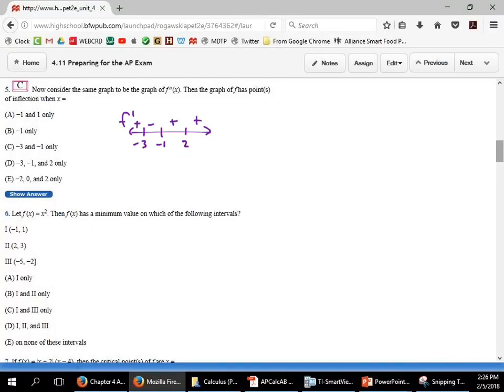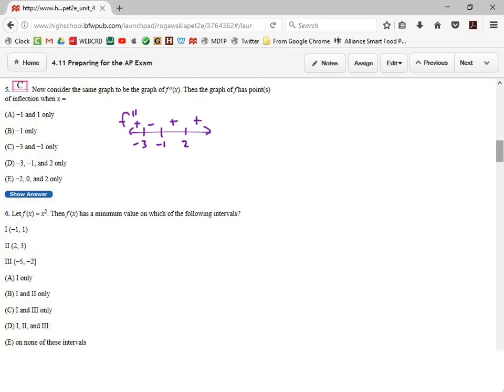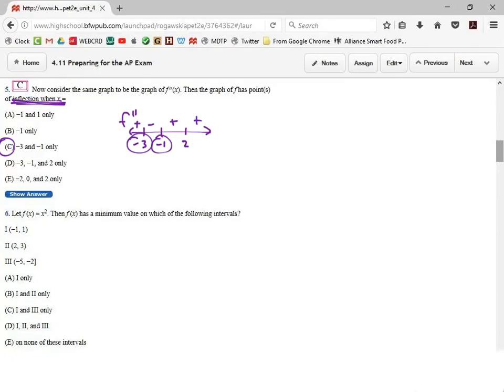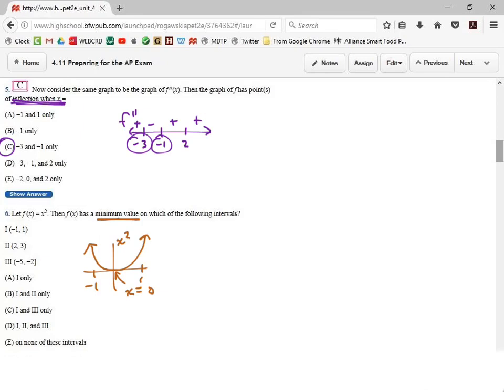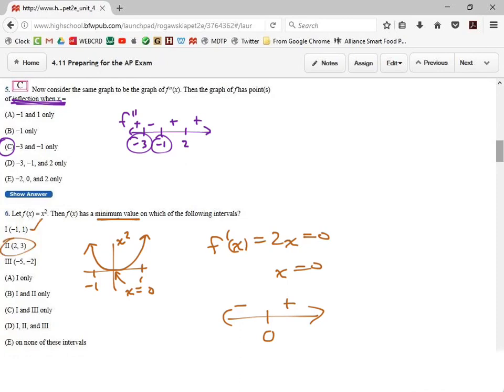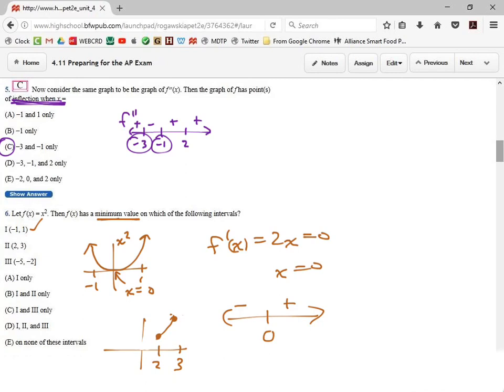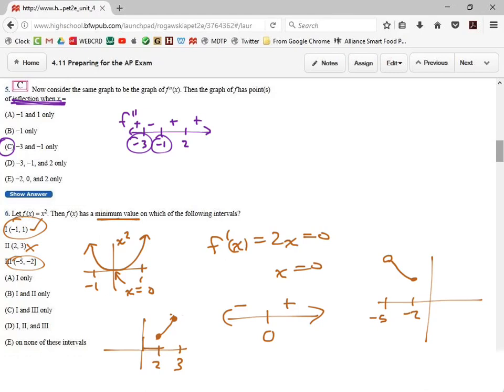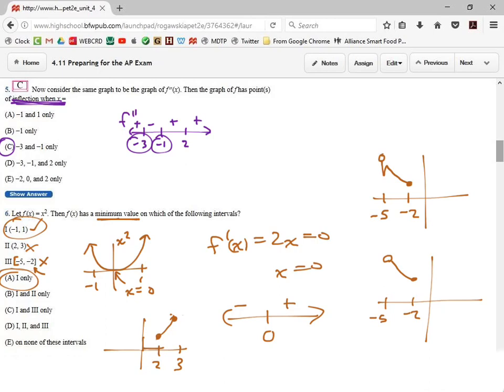Ch4 MC Practice #5-6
How do you find inflection points?